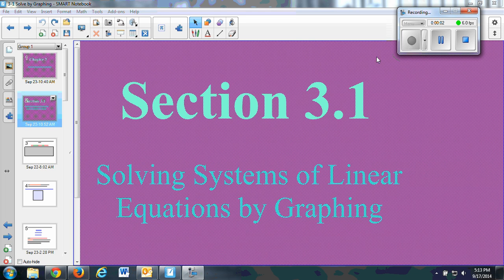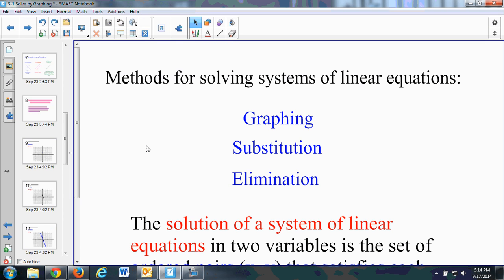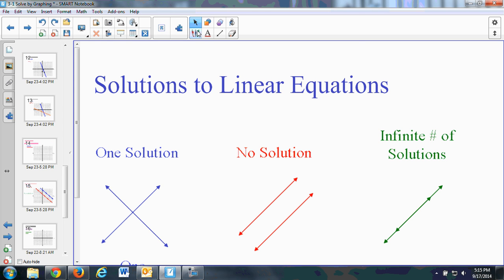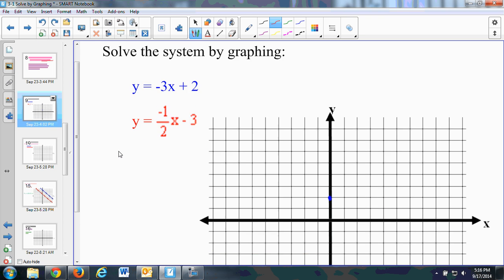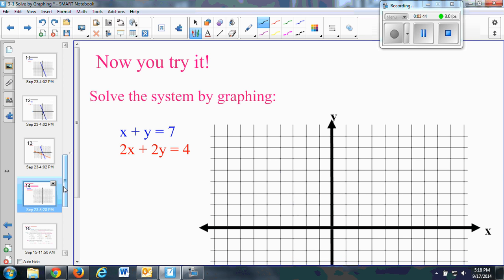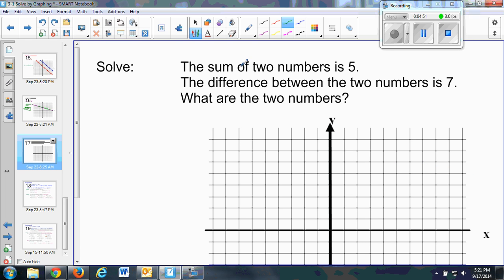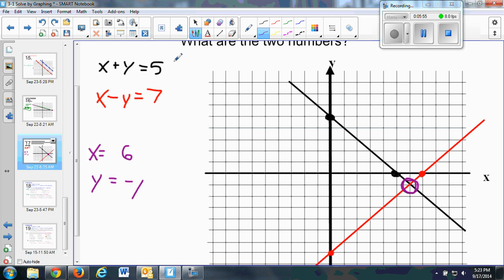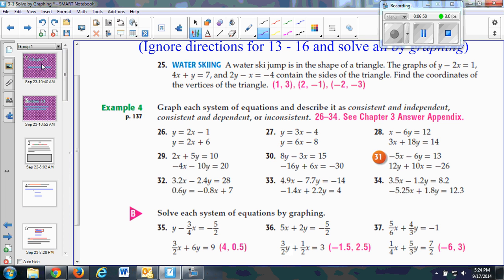3-1 Solving Systems of Equations by Graphing